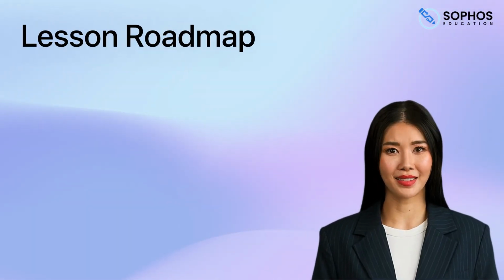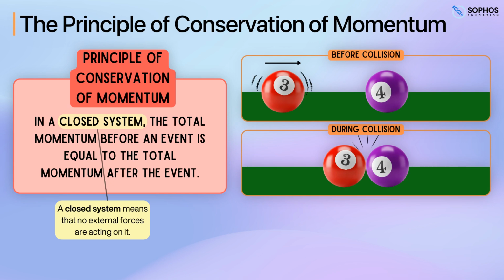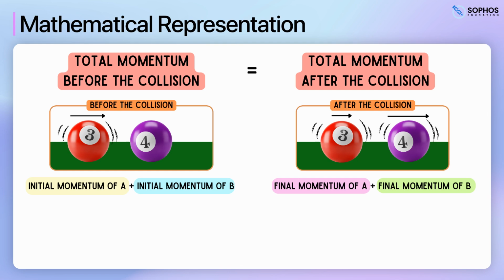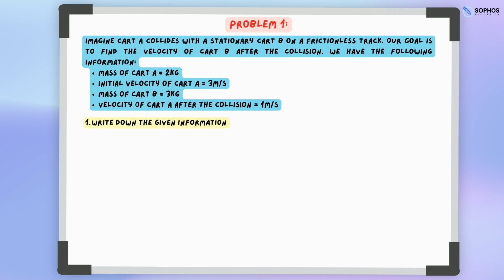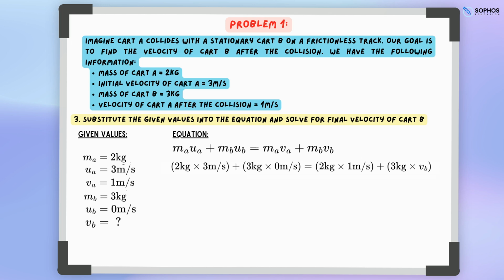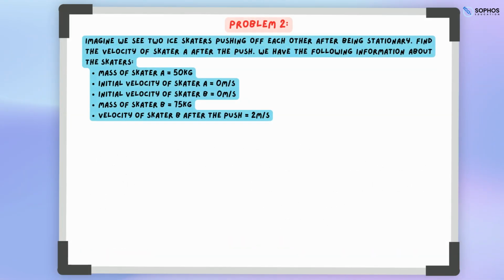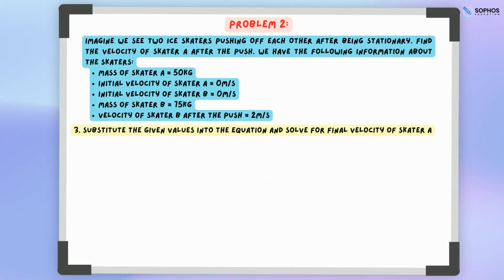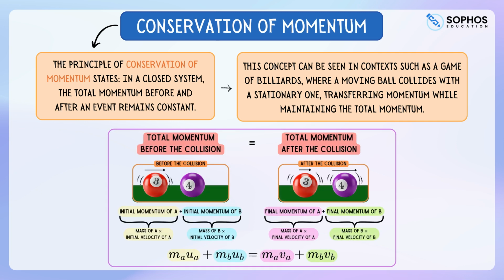Conservation of Momentum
Welcome to our comprehensive lesson on the Conservation of Momentum! This video is designed to enhance your understanding of this fundamental physics principle and equip you with practical problem-solving skills.

📚 In this lesson, you will learn:

- How to understand the concept of momentum as a vector quantity with both magnitude and direction.
- How to calculate momentum using the formula: momentum = mass x velocity.
- How to apply the conservation of momentum principle: the total momentum in a closed system remains constant unless acted upon by external forces.
- How to represent the conservation of momentum mathematically for various scenarios.
- How to solve real-world and exam-based problems involving collisions and changes in momentum.

✨ Key concepts covered:

- Visualising momentum transfer: Discover how momentum is transferred between objects, such as in collisions, and how the total momentum remains unchanged.
- Mathematical representation: Learn to express the conservation of momentum using equations and symbolic notation, using M for mass, U for initial velocity, and V for final velocity.
- Practice problems: Apply your knowledge to solve practical problems, such as calculating the final velocities of colliding objects.

🤔 Common Questions Answered:

- What is momentum and how is it calculated?
- How is momentum conserved in a collision?
- How do you use the conservation of momentum to solve for unknown velocities?
- What happens to momentum in a closed system?
- How can you represent the conservation of momentum with equations?
- In what scenarios is momentum transferred between objects?

By the end of this lesson, you will be adept at using the conservation of momentum principle to analyse physical situations and tackle GCSE Physics challenges.